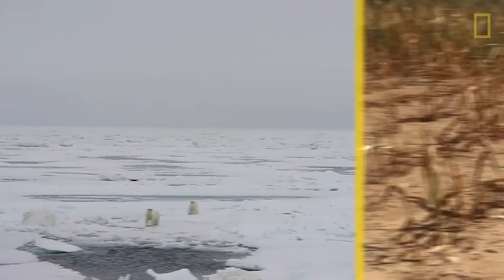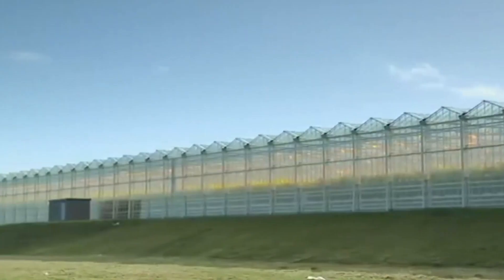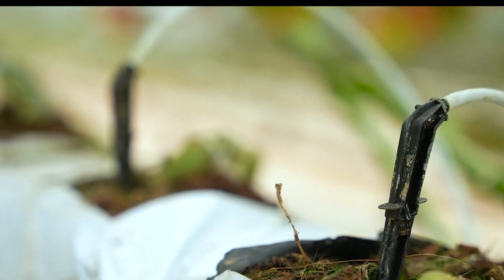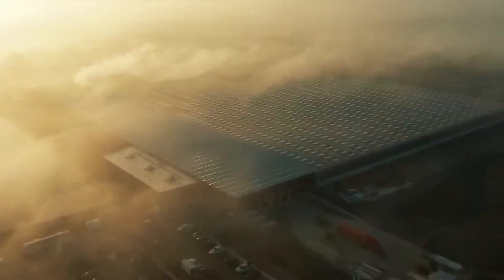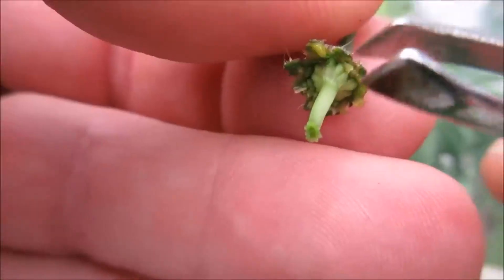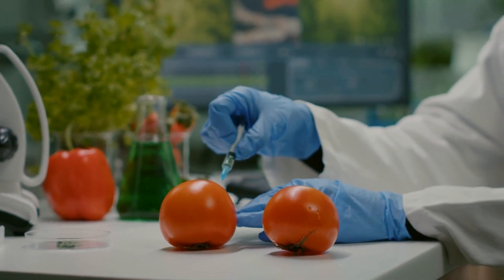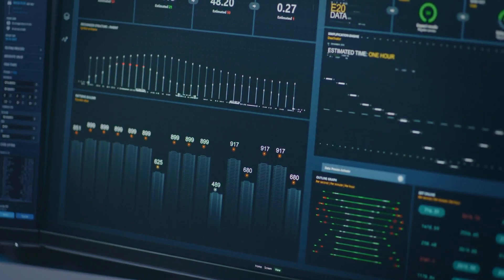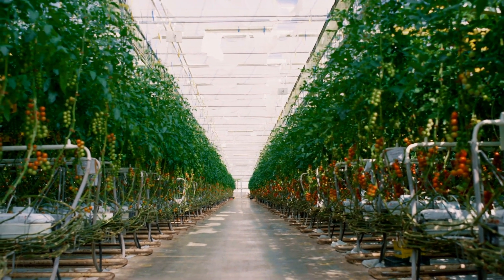How to create high-yield hybrid tomato plants Million Tons|Technology for growing high-yield tomatoe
Explore the innovative world of high-yield tomato cultivation in this enlightening video. Discover the groundbreaking techniques and technologies behind the creation of hybrid tomato varieties capable of yielding millions of tons of produce.

Join us as we delve into the science and methodology of developing high-productivity tomato hybrids. From meticulous cross-breeding to precision genetic engineering, witness the intricate processes employed to enhance yield potential while maintaining quality and resilience.

Whether you're a seasoned farmer, a technology enthusiast, or simply curious about the future of agriculture, this video offers a captivating glimpse into the world of high-yield tomato cultivation and the remarkable innovations driving its success.